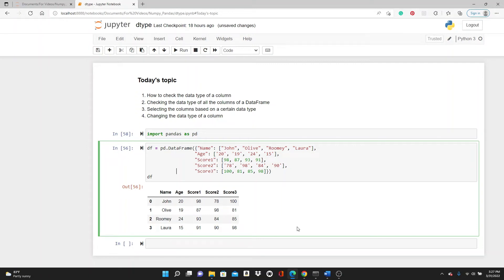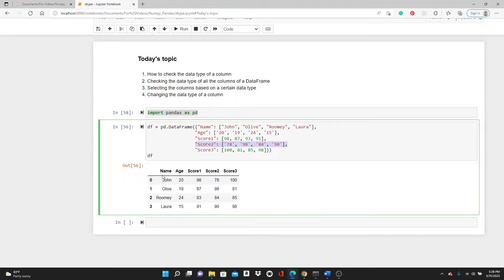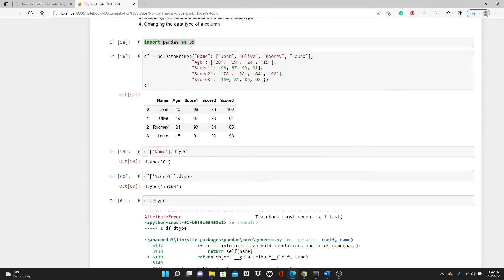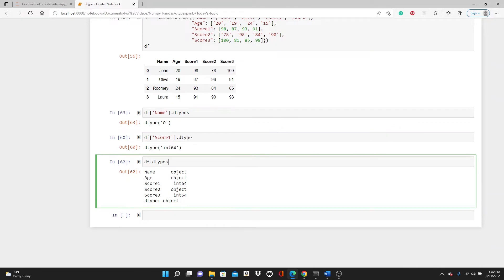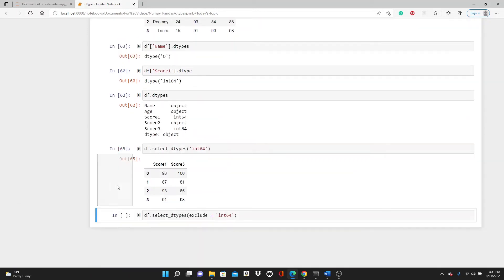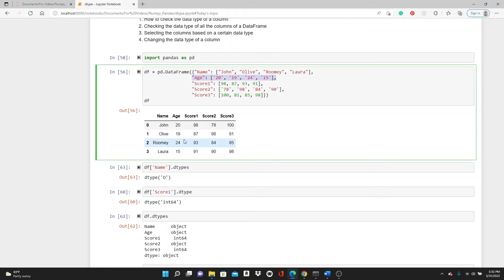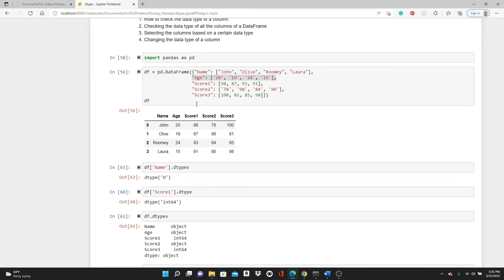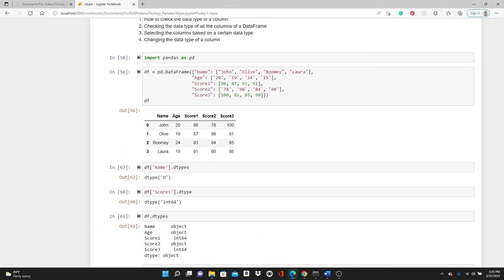Checking the Data Types and Changing the Data Types of columns in Pandas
This video covers:
How to check the data type of a column
Checking the data type of all the columns of a DataFrame
Selecting the columns based on a certain data type
Changing the data type of a column